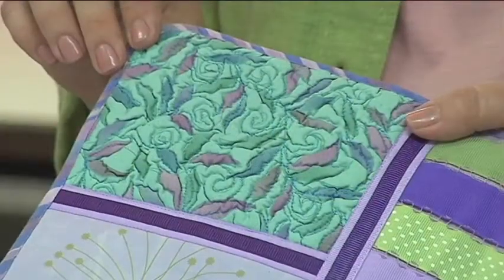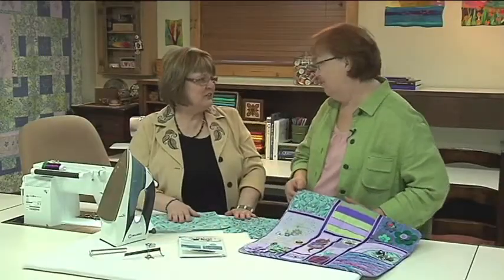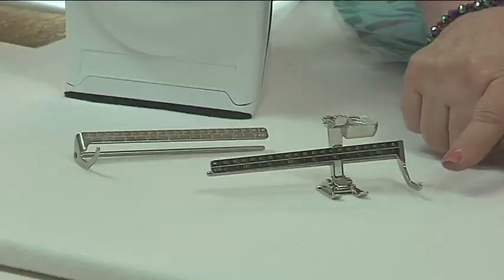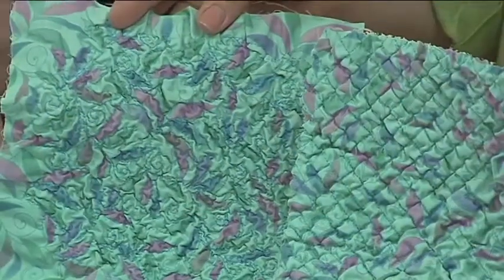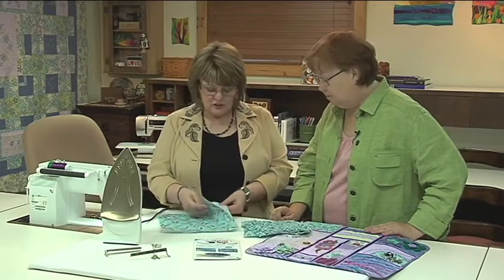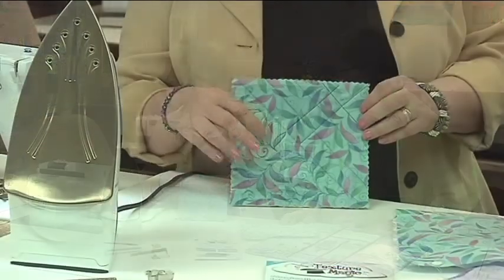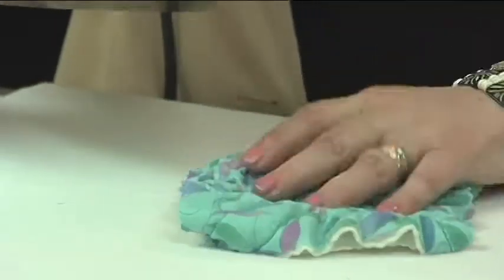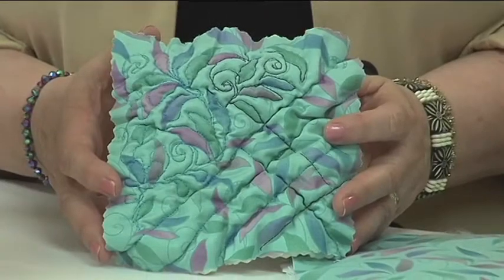BERNINA: Texture Magic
Learn how to add texture to your quilts with Texture Magic and Bernina Seam Guides.